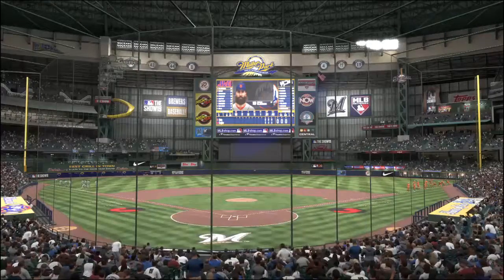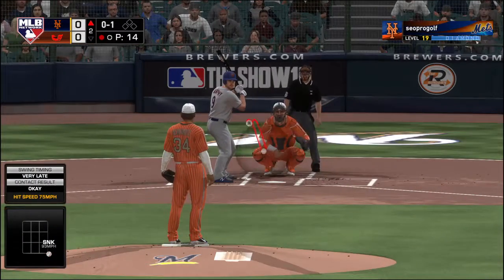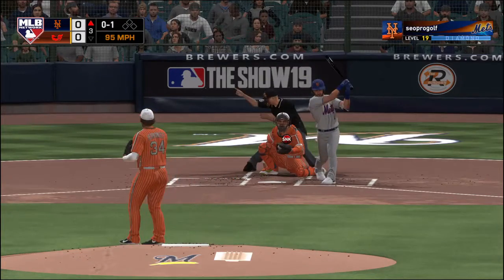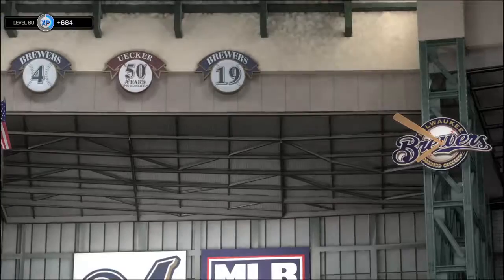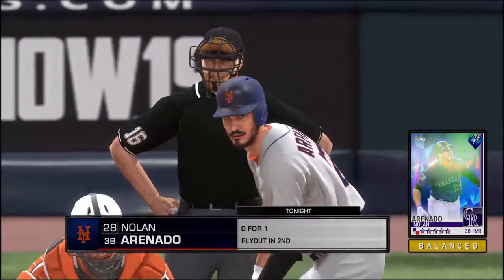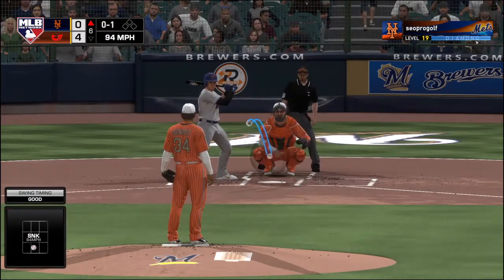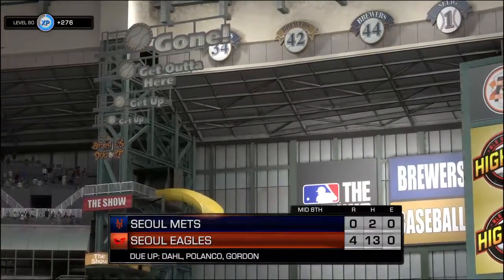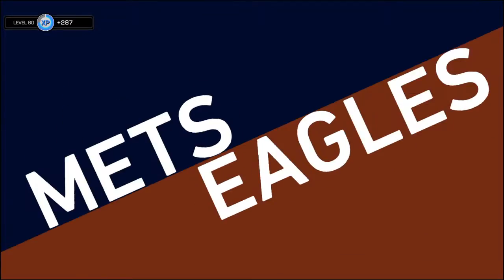The show 19 DD League